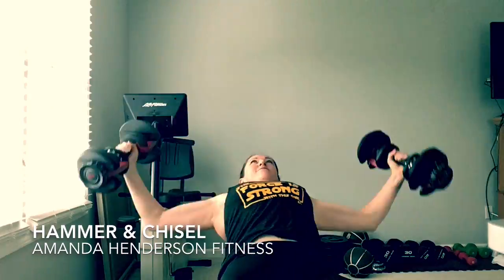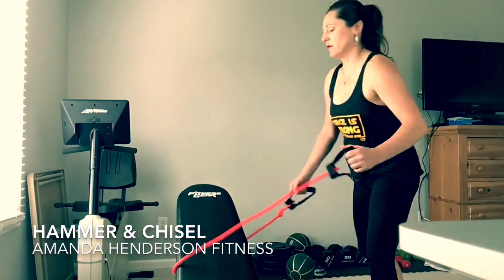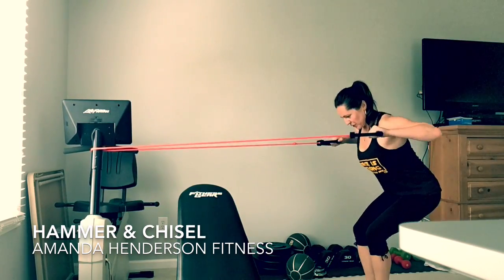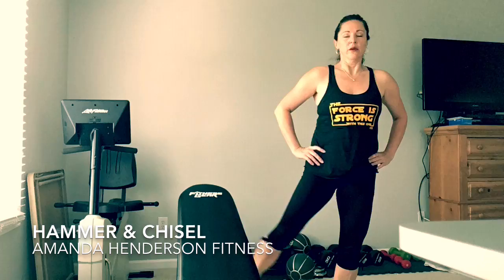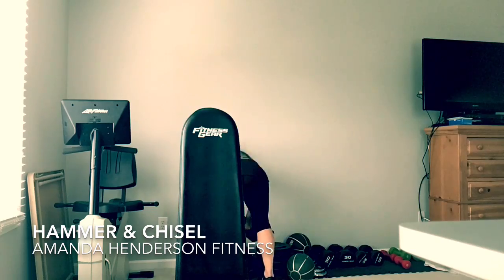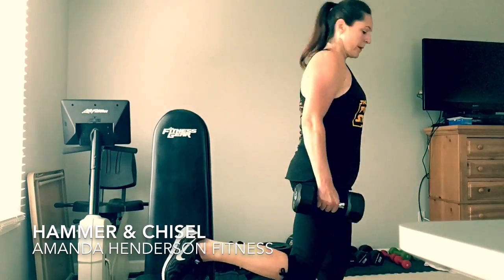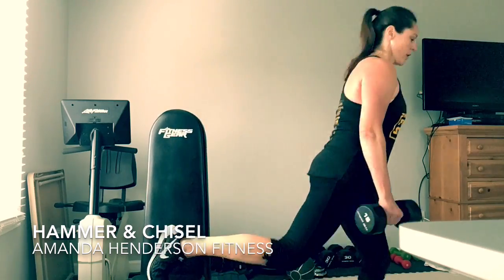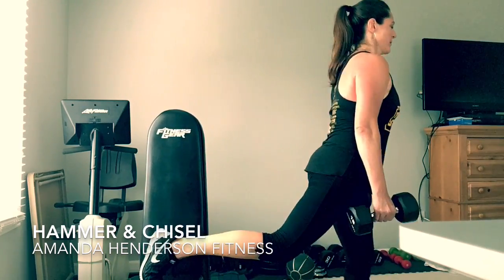Hammer & Chisel: Total Body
Beachbody's workout by Sagi and Autumn will make you push it IN Hammer & Chisel!
Weights make you stronger and keep muscle, which helps you to torch calories!
And I can be your Coach - free!